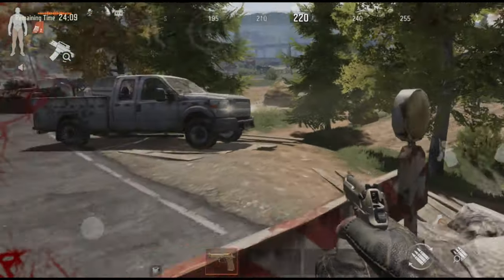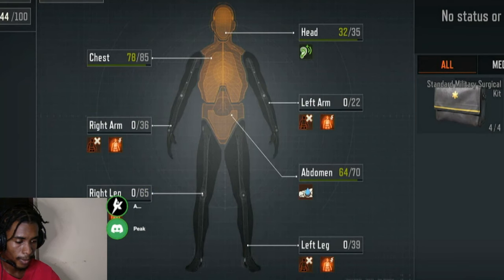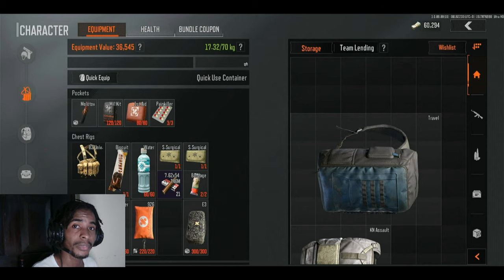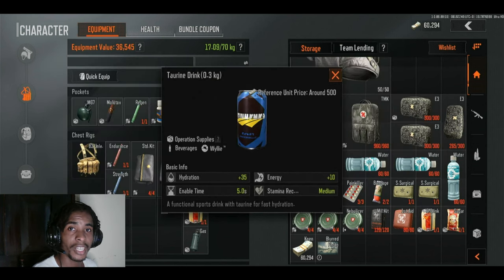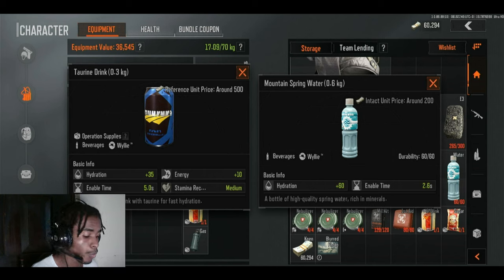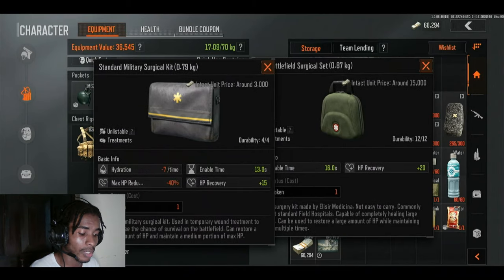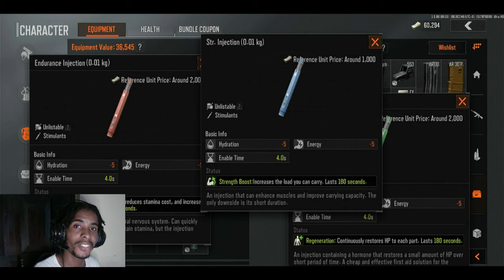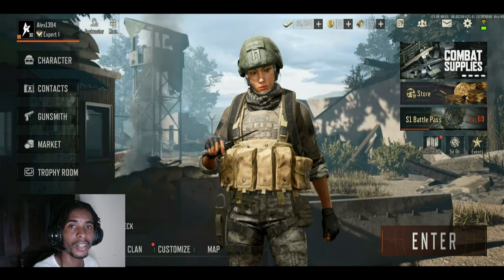Arena Breakout Health Guide 101 Tutorial for beginners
Twitch takes 70% of all donations, to give me 100% make sure to use this link!